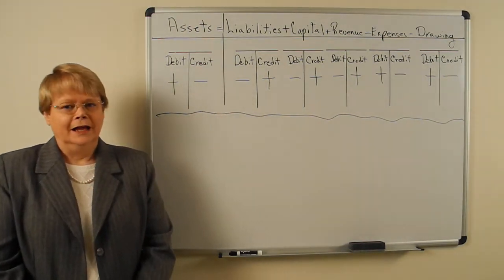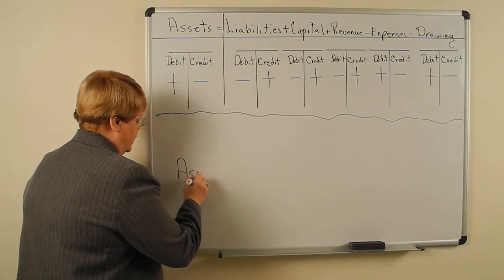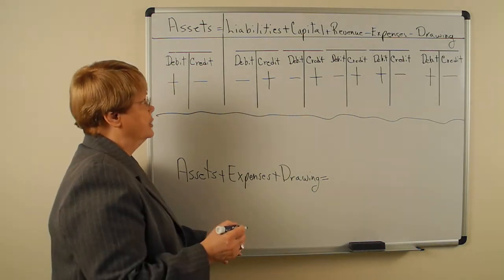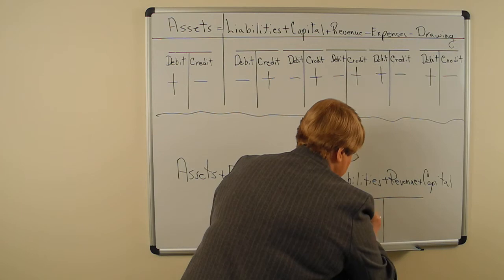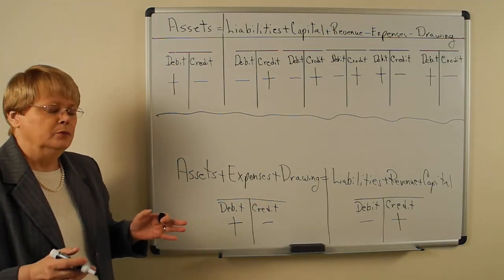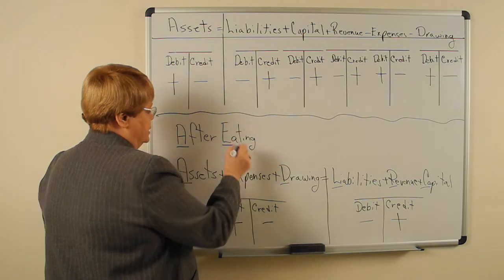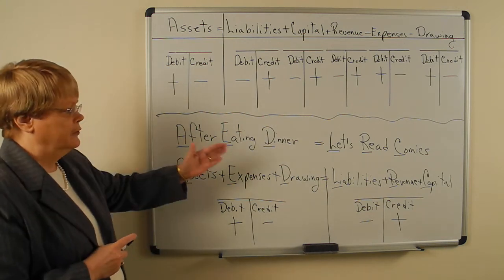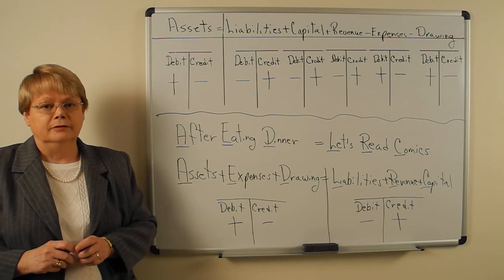Memory Jogger for Debits and Credits - Fowler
Memory Jogger for Debits and Credits.